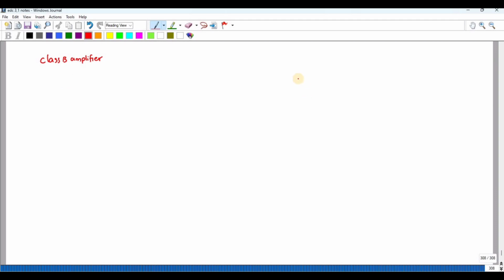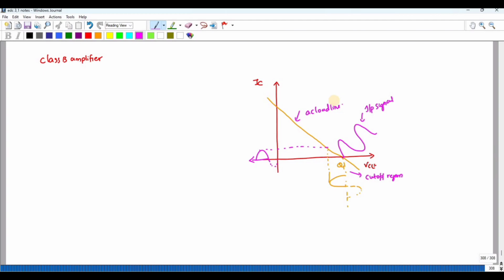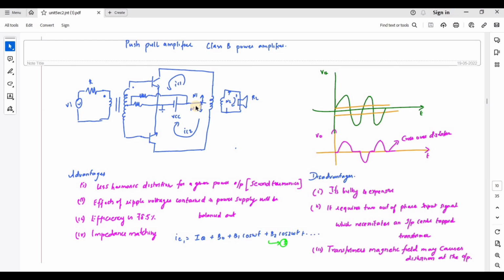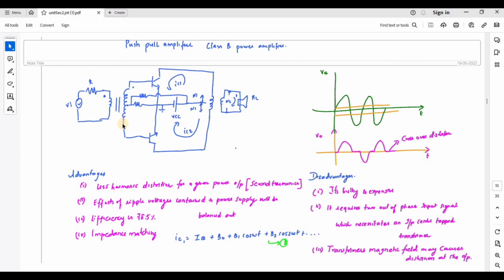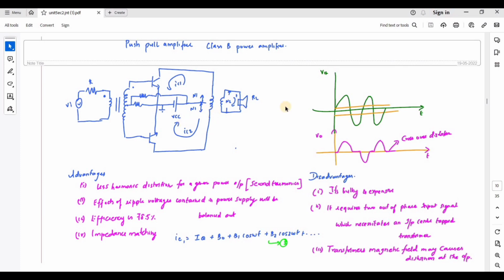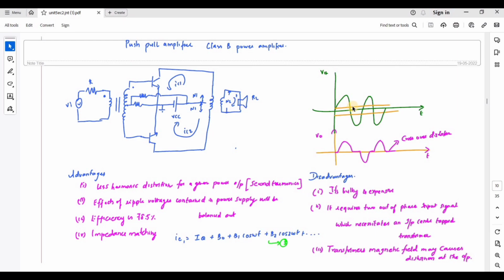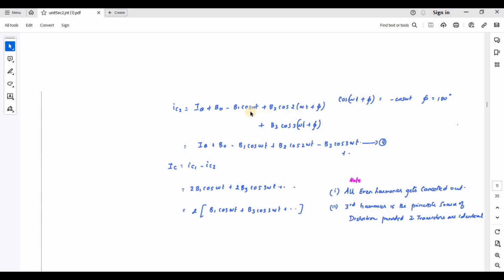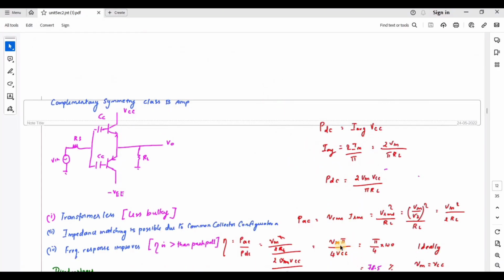Push pull and complementary symmetry class B amplifier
Video Name - Class B Power Amplifier

Chapter - POWER AMPLIFIERS

Faculty - Prof. VINOD